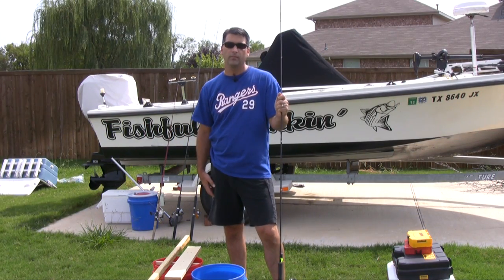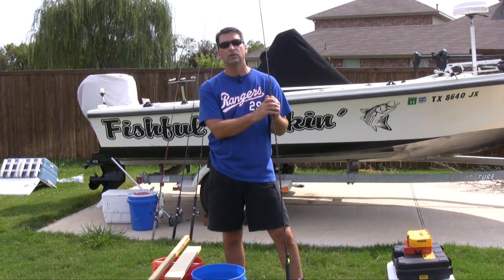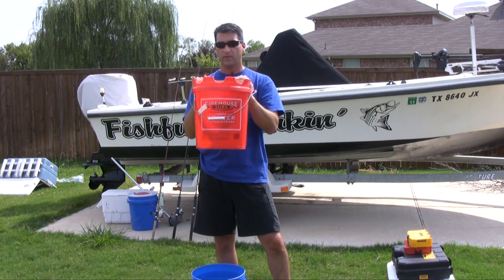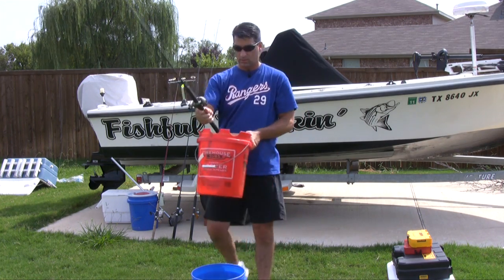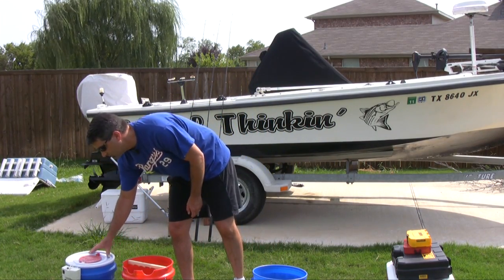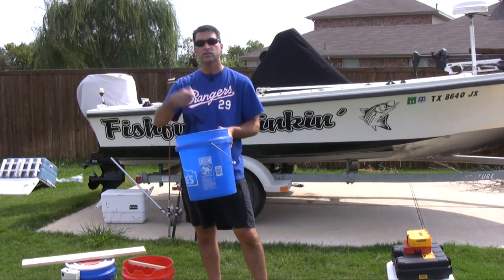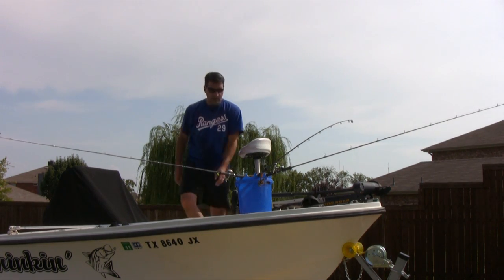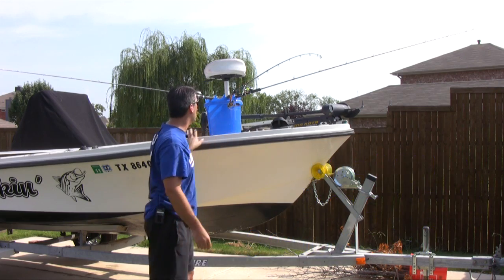How to Troll for Crappie Part 1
Trolling for Crappie Preparation